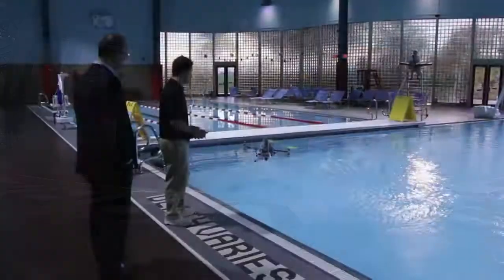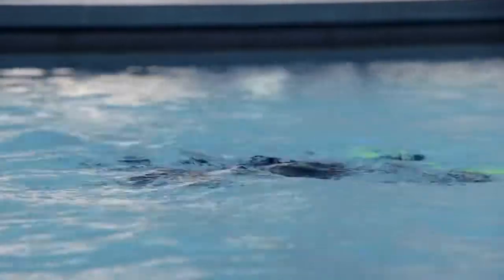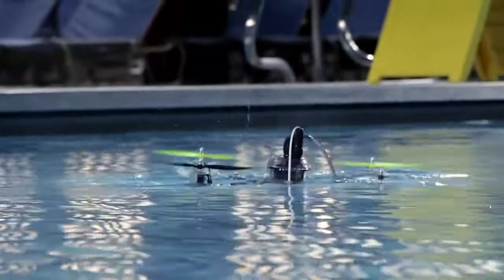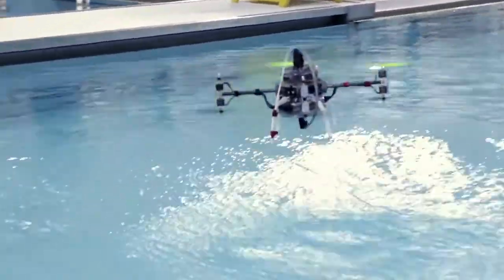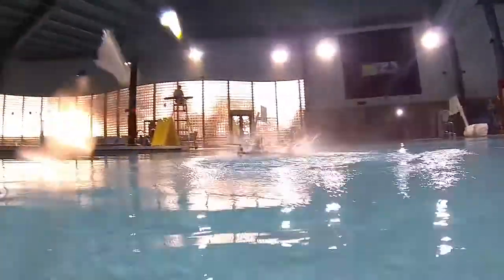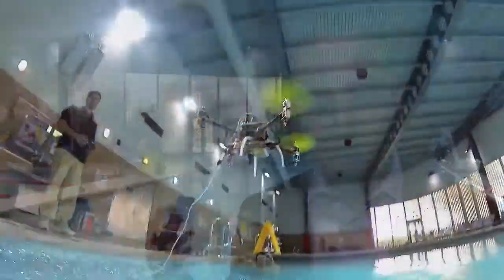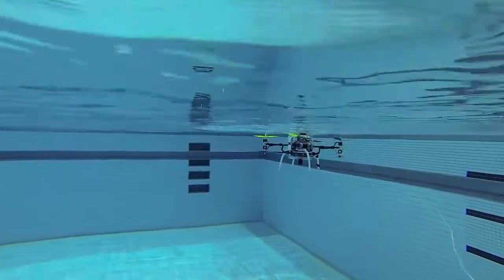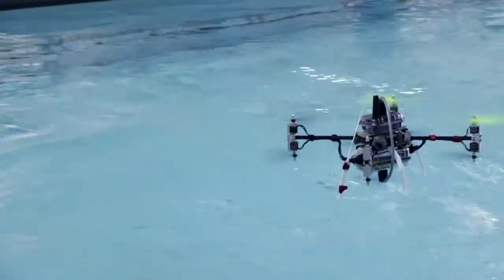Sualtı Drone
Hayatımıza bir anda giren ve hızla yaygınlaşan droneların ilk akla gelen kullanım alanları gökyüzüdür. İzleyeceğiniz bu drone, diğerlerinden çok farklı olarak su altına inip çekim yapabiliyor.